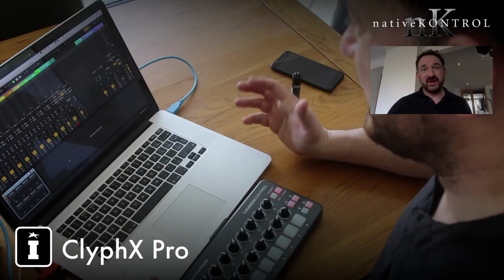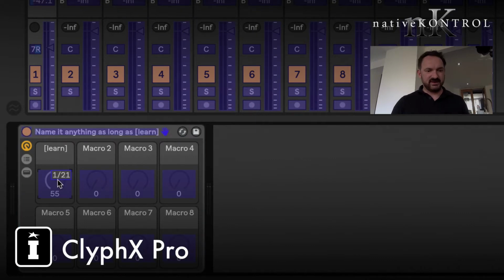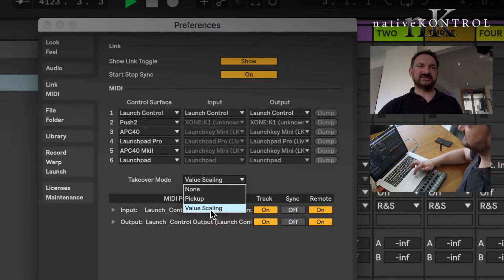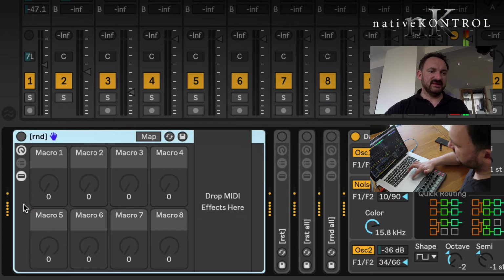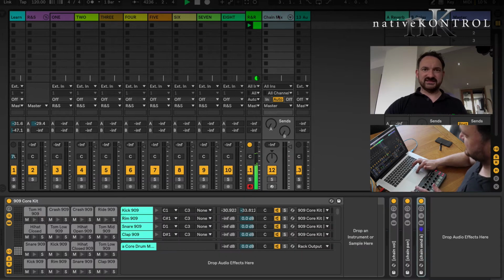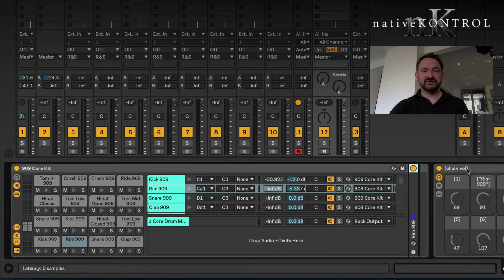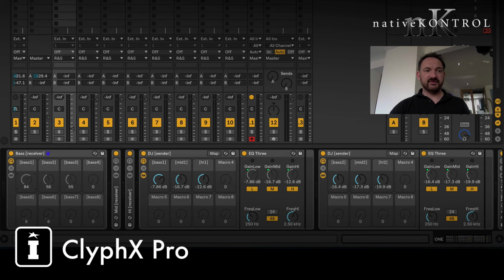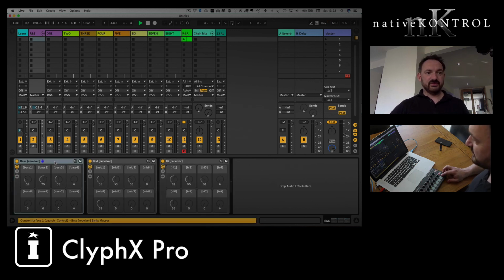nativeKONTROL ClyphX Pro: Macrobat Racks Part 1